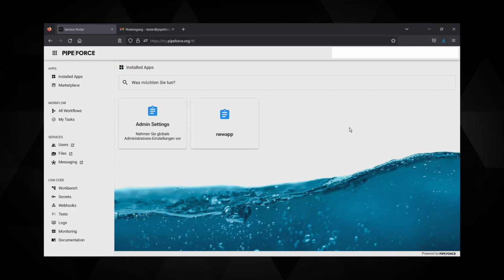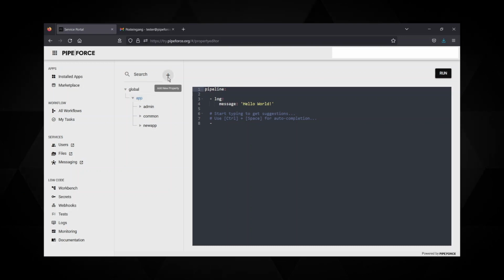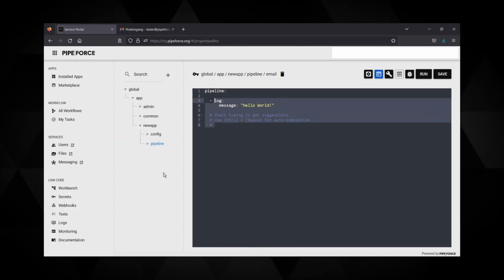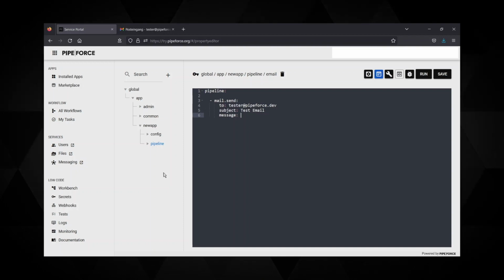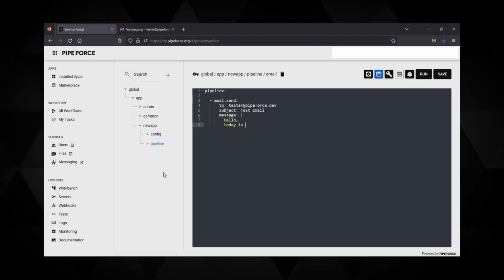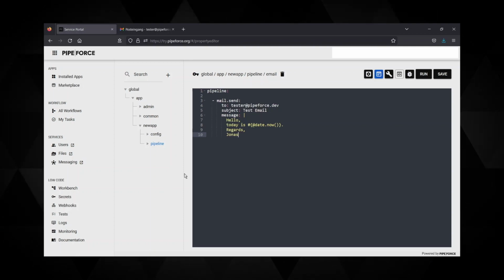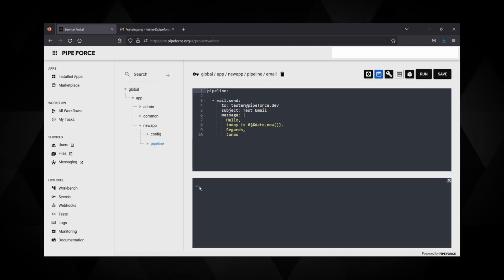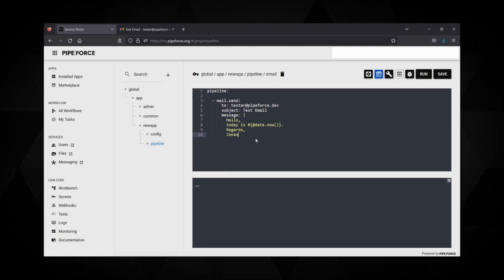How to send templated emails with PIPEFORCE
This video shows how to set up an email template and how to send this email automated with PIPEFORCE.

PIPEFORCE is a cloud-native iPaaS to plan, develop and operate integrations and automated workflows. The platform especially addresses the needs of developers, to create solutions for the IT and the business, with the most innovative technologies and a cloud-native approach.

0:00 Introduction
0:23 Create Pipeline
1:13 Adapt Pipeline
3:24 Send Mail
3:51Outro